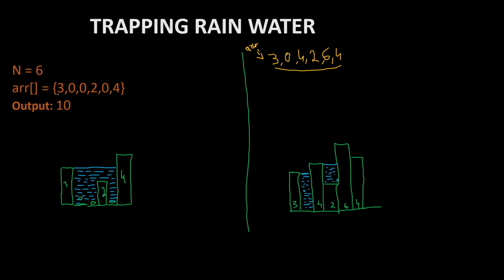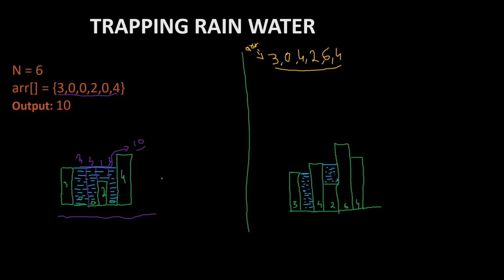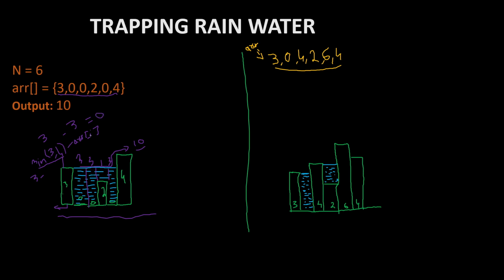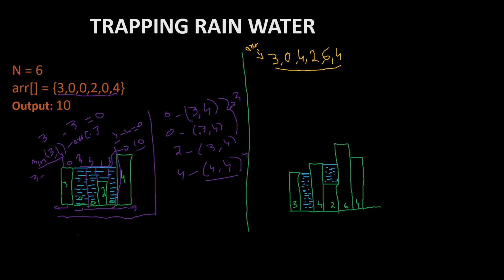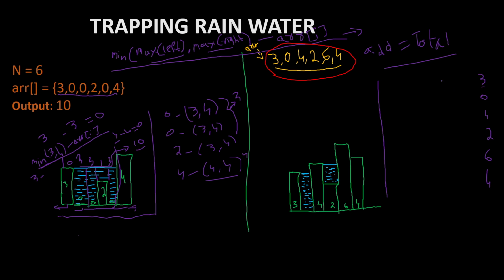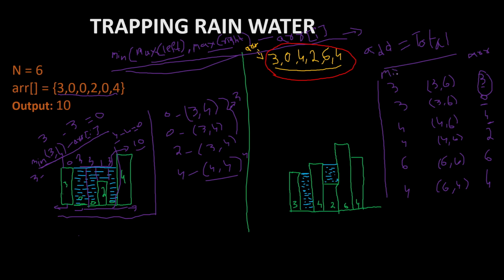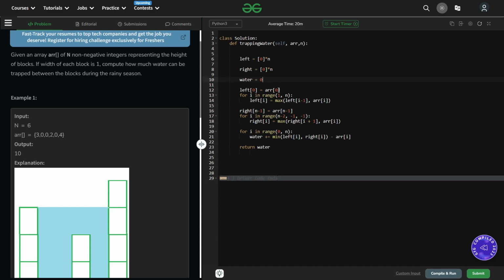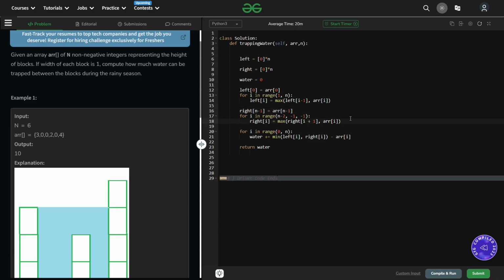15.Trapping Rain Water | Arrays | Python | GFG | MUST DO CODING QUESTIONS